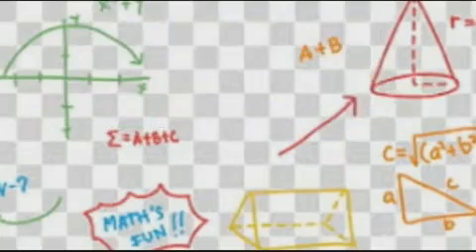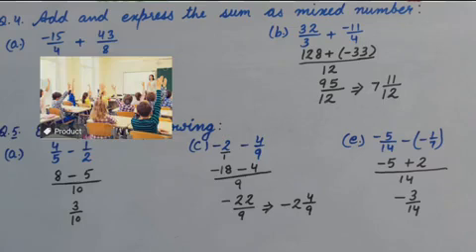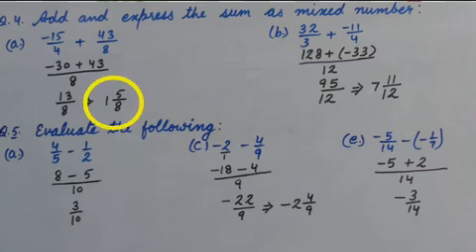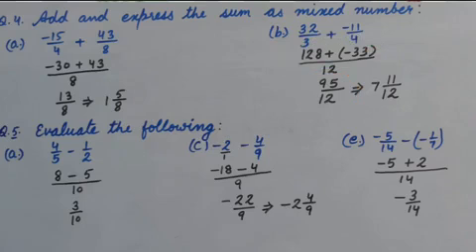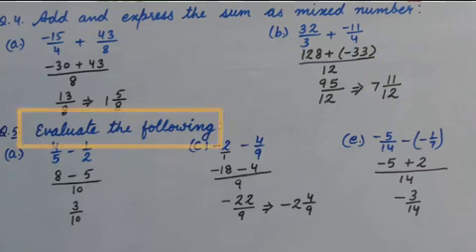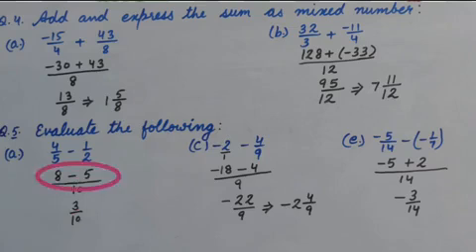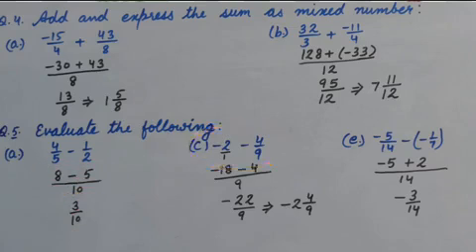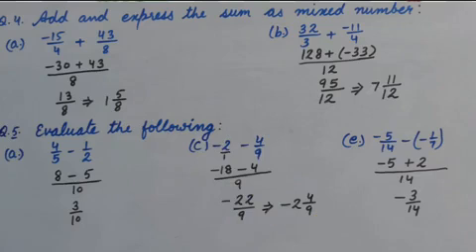Operation on Rational Numbers - Class VII - Addition and Subtraction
This video contains Q.  No. 4, 5 of exercise 6 A from Together with Mathematics Buzz of RACHNA SAGAR publication.